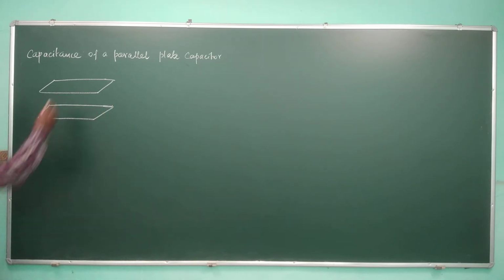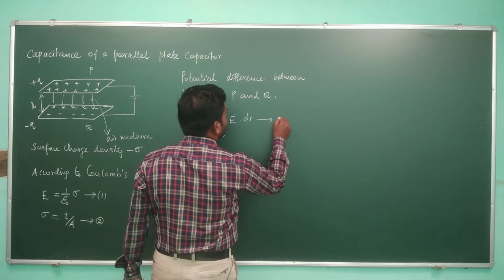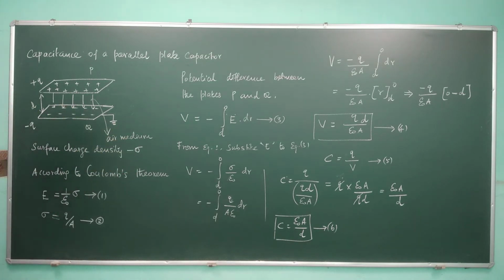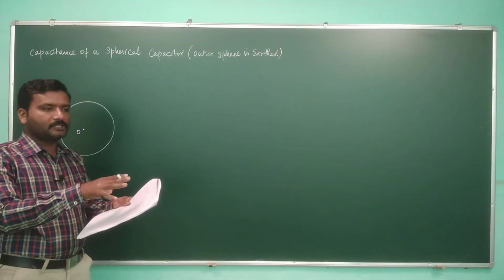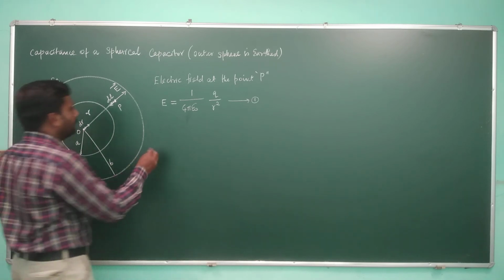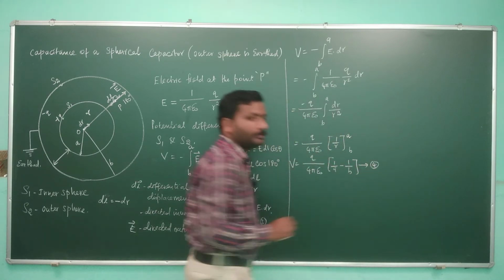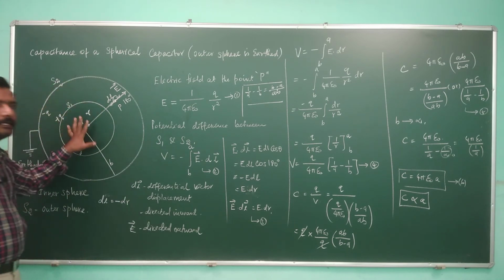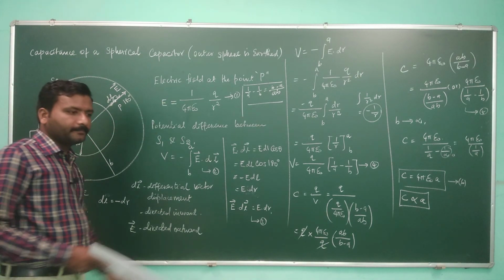Electricity & Electronics Lecture - 07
Ancillary Physics is a Subject offered in Colleges for the Under Graduate Students of Chemistry and Mathematics Major. This course will cover the Ancillary Physics Level syllabus for such students.

This course covers certain level of Physics in "Electricity and Electronics".

i) Capacitance of a Parallel Plate Capacitor
ii) Capacitance of a Spherical Capacitor (Out sphere grounded)